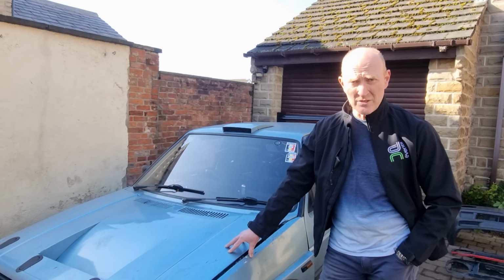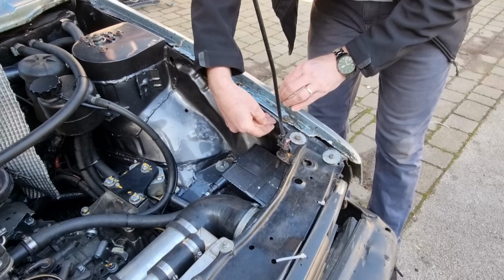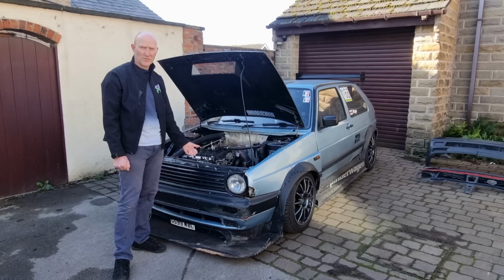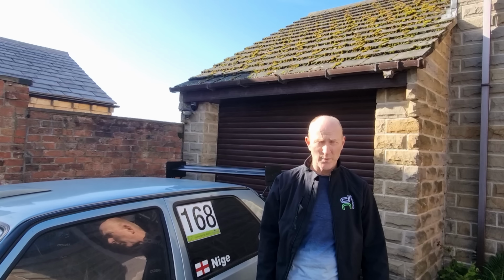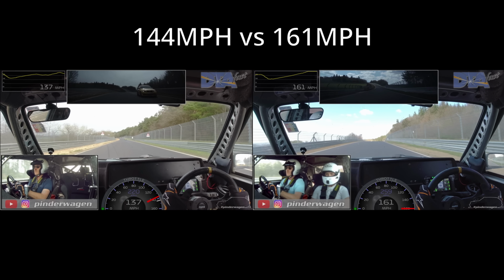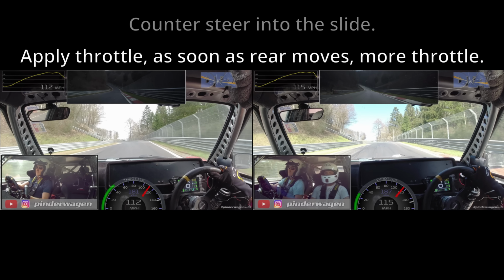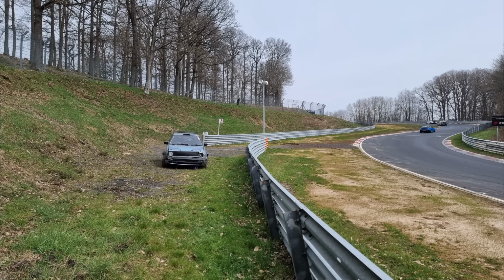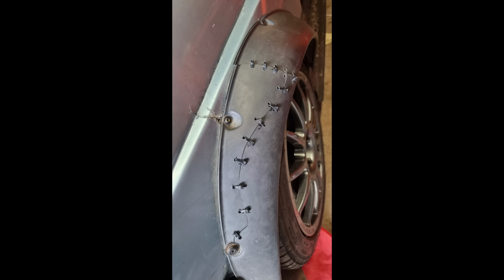I crashed the pinderwagen on the Nurburgring. | MK2 Golf | Trackday |【4K】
I had a minor crash at the top of the Foxhole. This has the incar video of the crash, a slow motion replay and my thoughts on the cause.

The car was fixed and back out the same day, which considering how bad it could have been, I`ll class that as a positive outcome !

Impact blurred at the request of the Nurburgring.